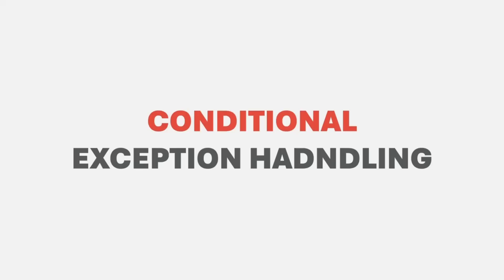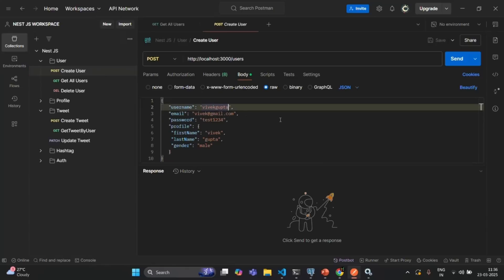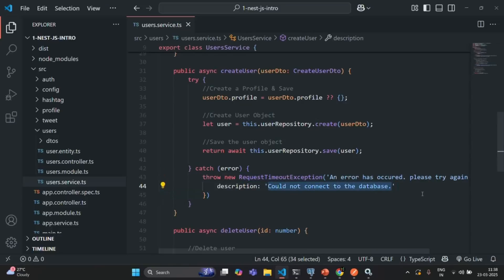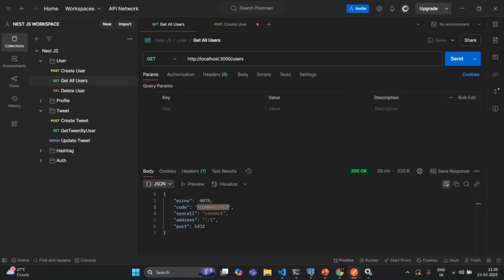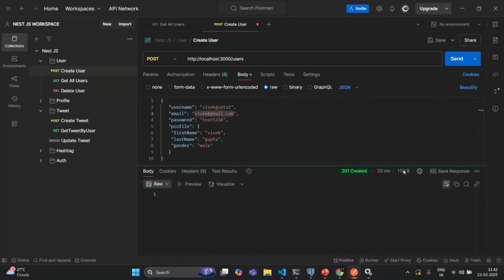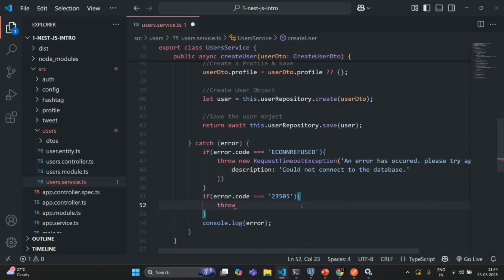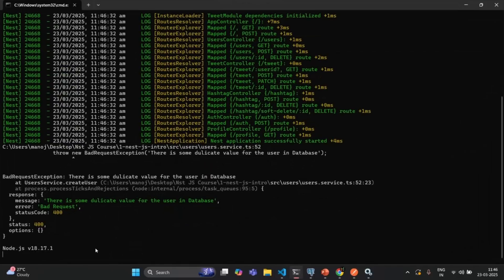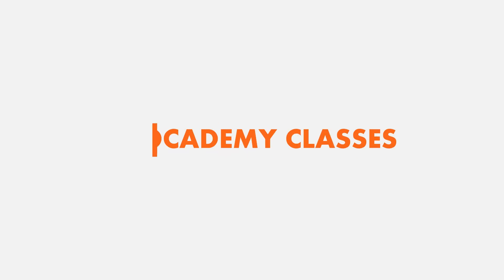#66 Handling Exception Conditionally | Exception Handling in Nest JS | A Complete Nest JS Course